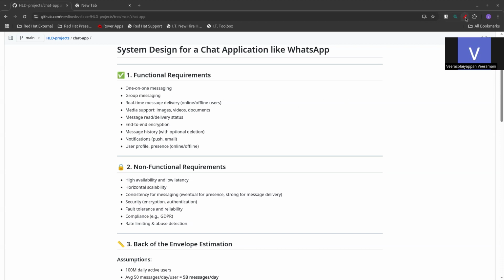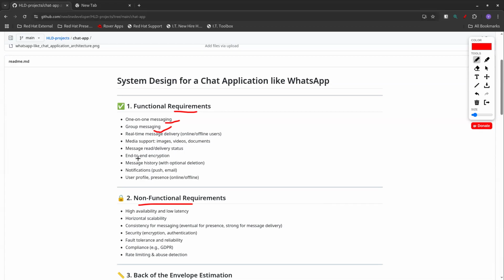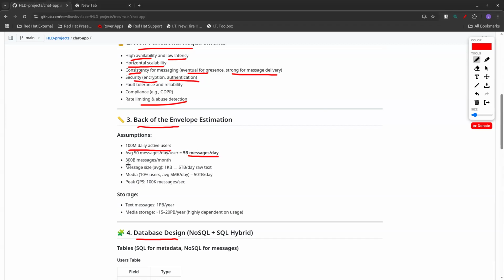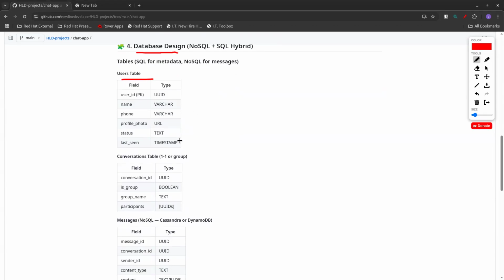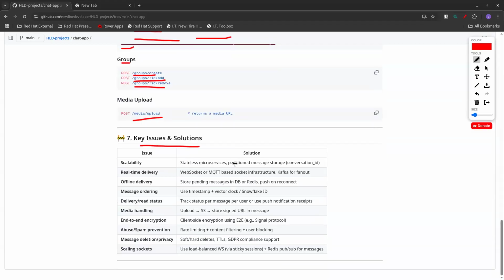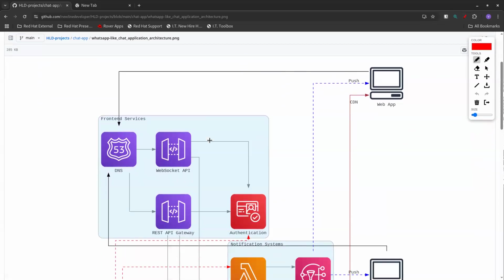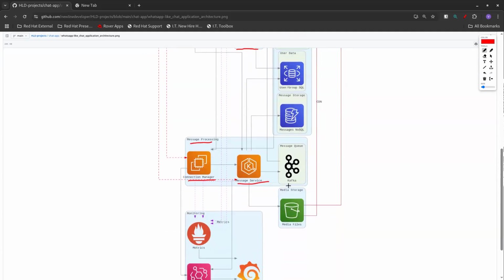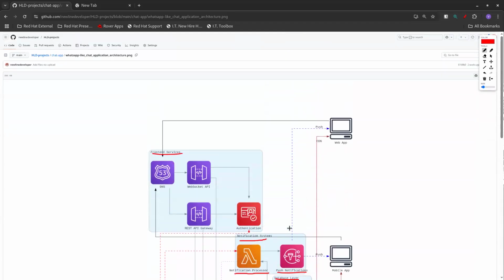Chat App System Design Scalable Architecture - Part 8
In this session, we dive deep into designing a scalable and efficient chat application architecture, similar to apps like WhatsApp, Slack, or Messenger. Learn how to handle millions of users, ensure real-time delivery, and structure backend components for performance and reliability.

📌 What You’ll Learn:

Core components of a chat system (message broker, database design, WebSocket vs polling)
Real-time communication strategies
User authentication & presence management
Scalability & load balancing
Data consistency, caching, and eventual delivery
Trade-offs in design decisions (CAP theorem, latency, fault-tolerance)